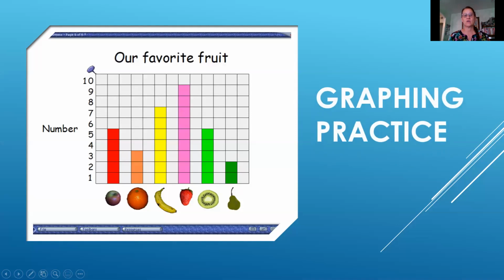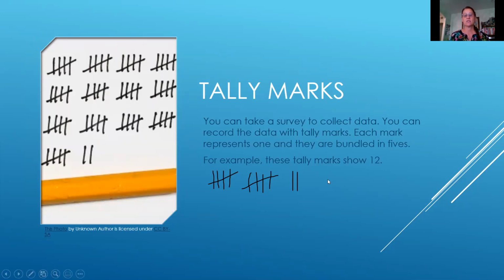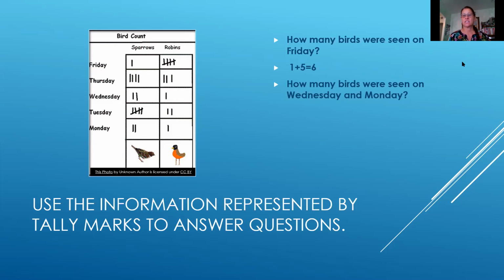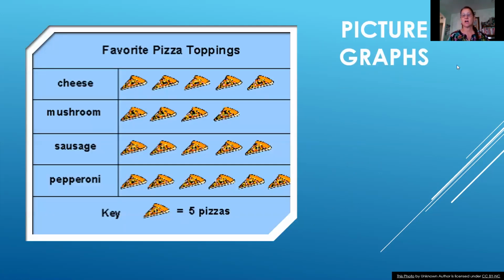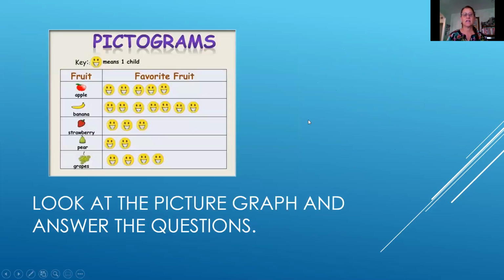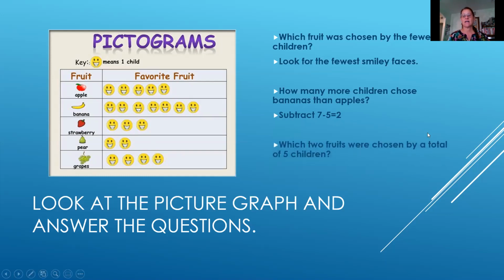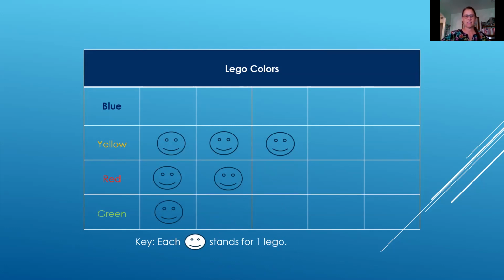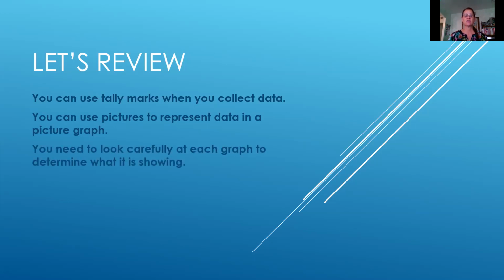Data Lesson by Mrs Padilla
Mrs. Padilla teaches about bar graphs, picture graphs, and tally marks.